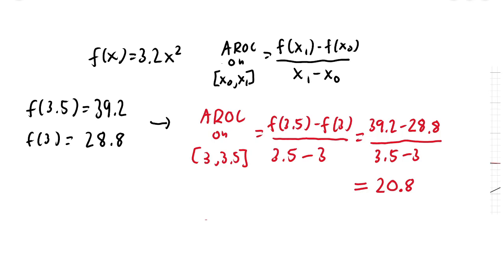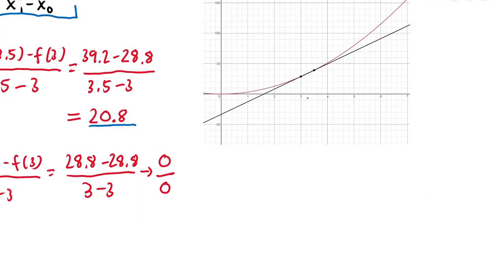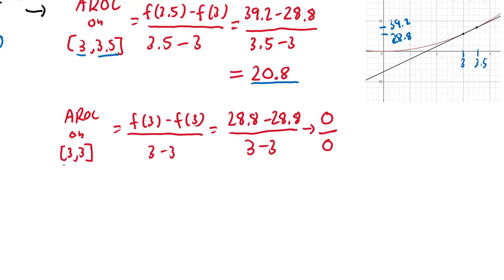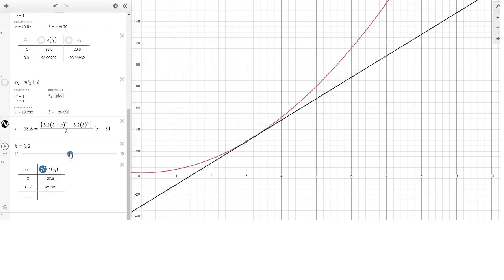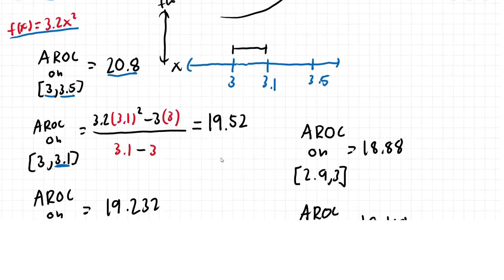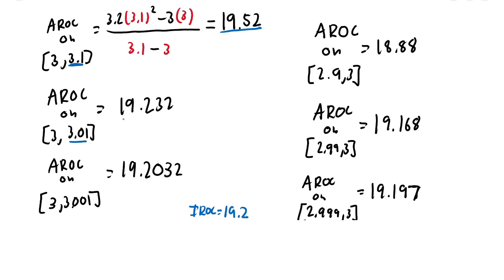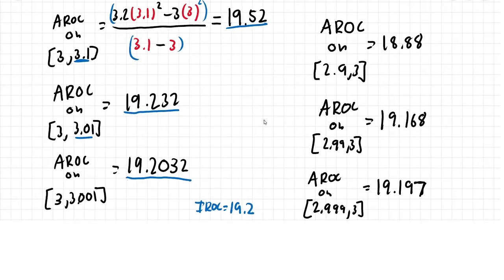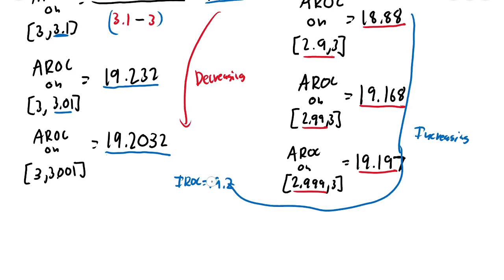Calculus I | Instantaneous Rate of Change 2 | Part 3